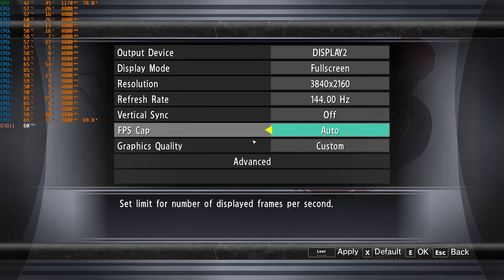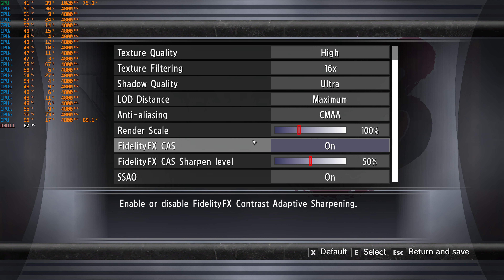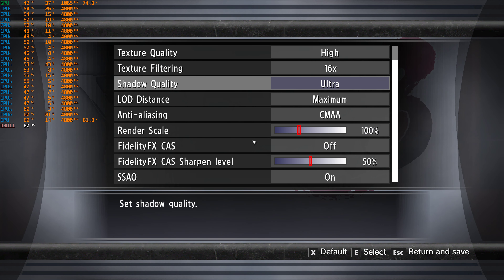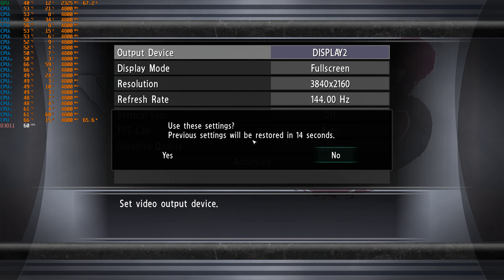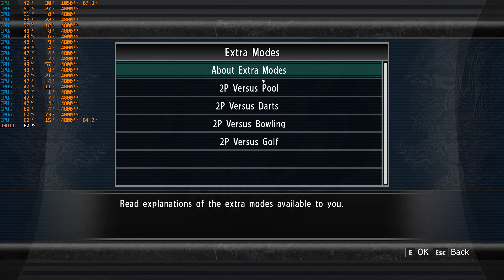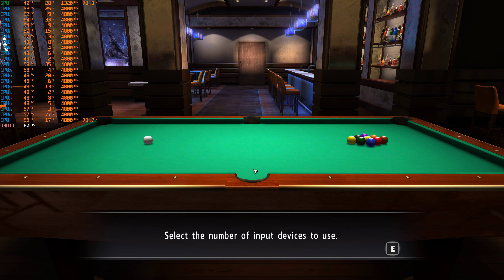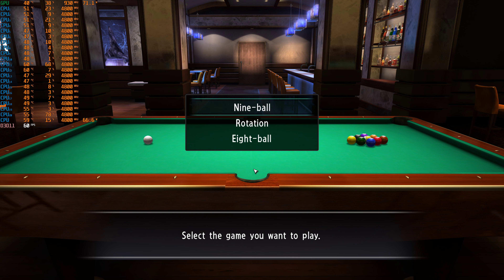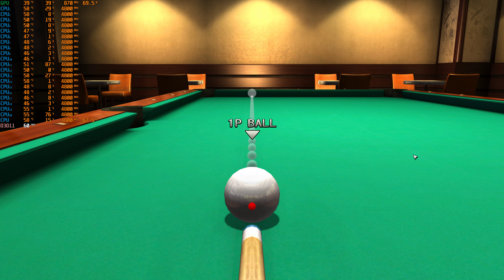Yakuza 3 Remastered | 4k MAXED OUT GAME PASS | Commentary Benchmark | RTX 4090 | i9 10850k